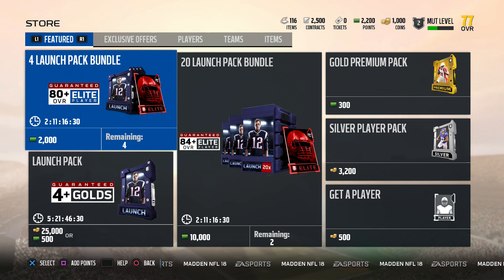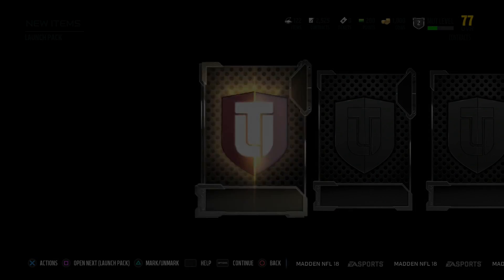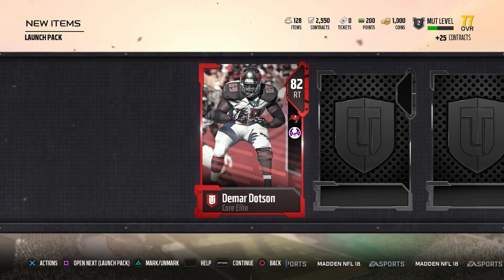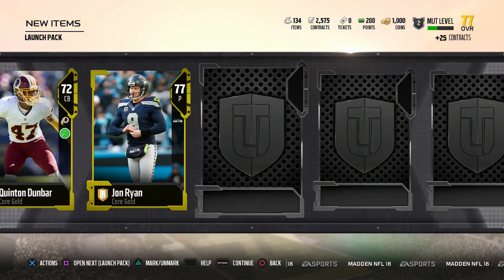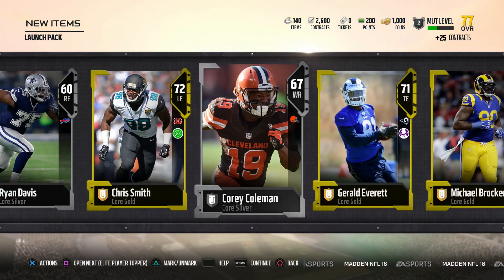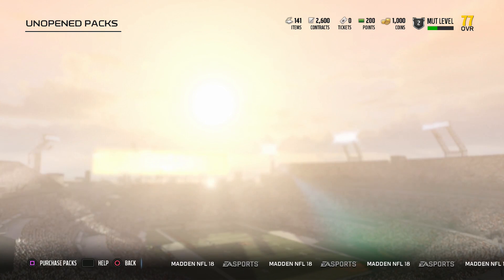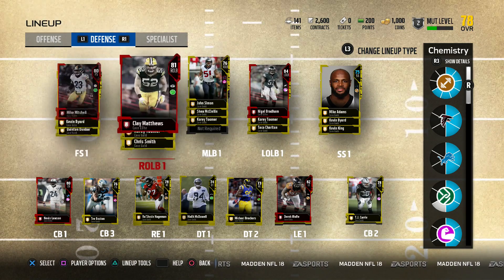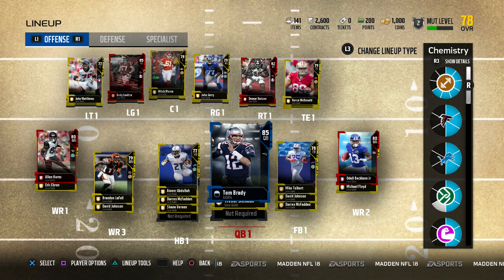ELITES ON ELITES! MADDEN 18 LAUNCH PACKS BUNDLE - Madden 18 Pack Opening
What Can we Gets out of the 4 launch pack bundle to start MUT! Raining Elites Or just some golds and Silvers.